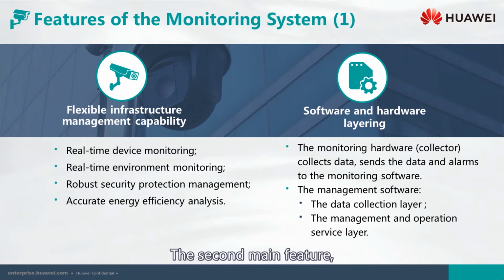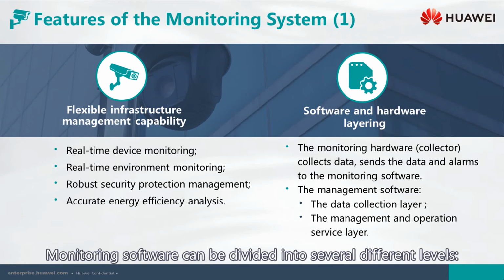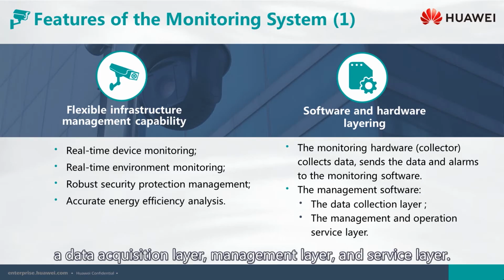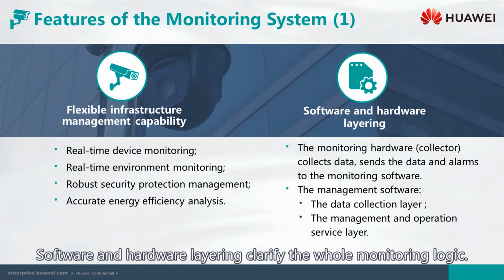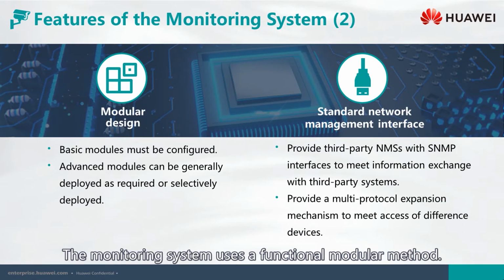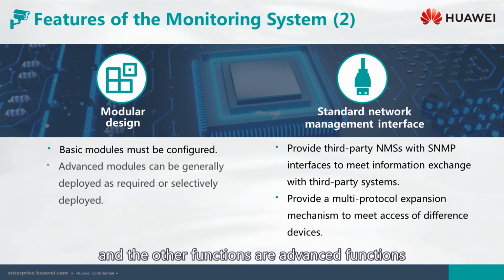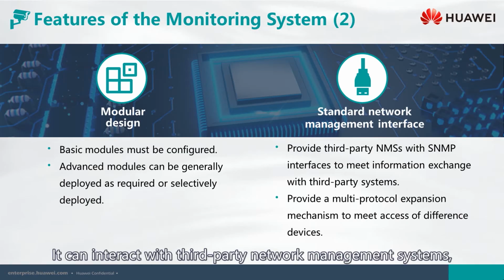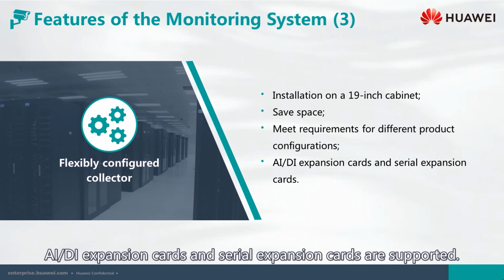8 1 3 HCIA Data Center Facility Course Full HD